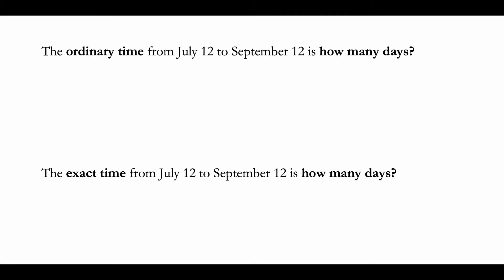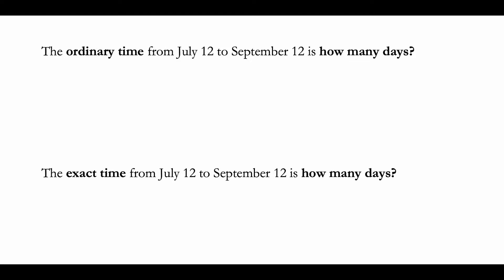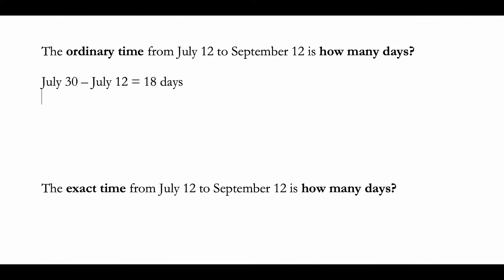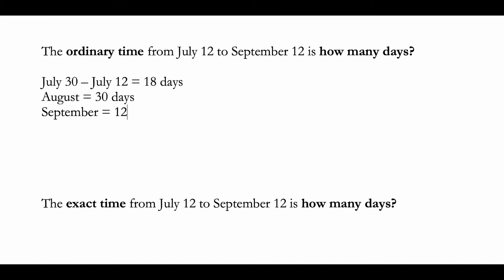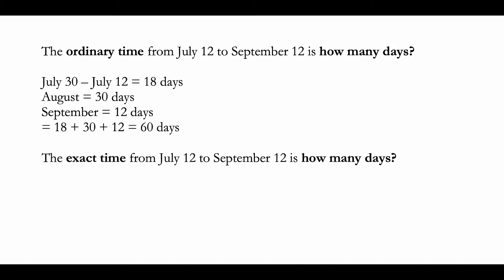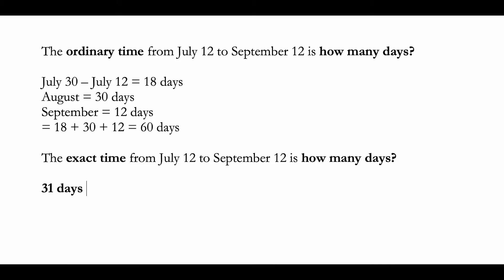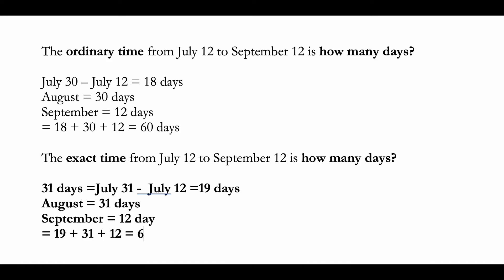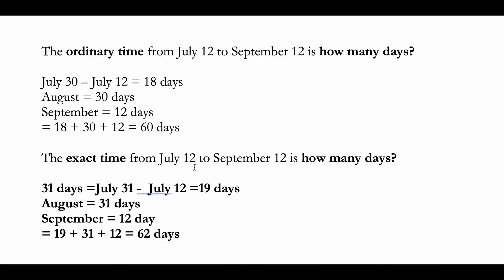How to calculate Ordinary Time & Exact Time| Simple Interest | Easy tutorial| Dr. Choden